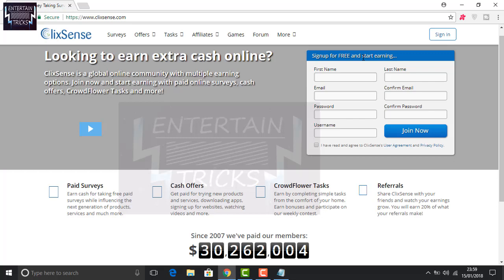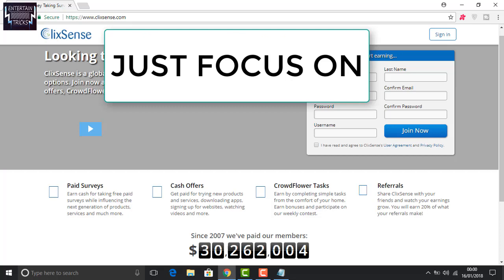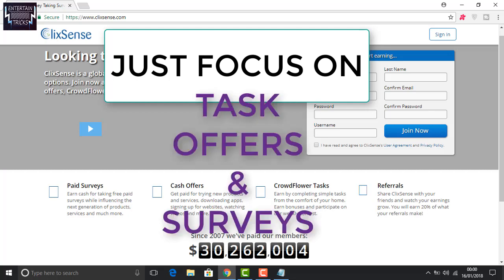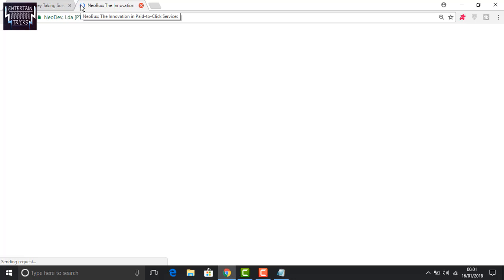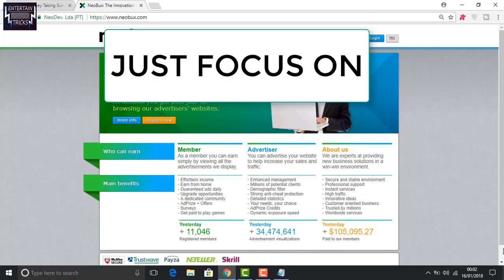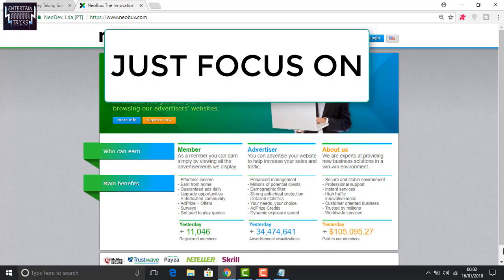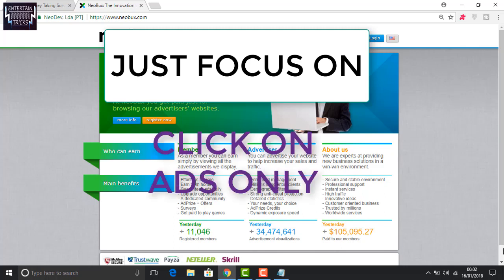Best Ptc Sites to Earn Money Quickly in 2018 by Entertain Tricks - Fastest Technique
Hello Friends, Welcome to my channel entertain tricks, in this video I am going to show you a two best ptc sites to earn money quicky in 2018 by entertaint tricks. I have acknowledged two best ptc sites in this video to you public for just education purpose nothing more. In today's world every one want to earn money online from internet like ptc sites etc.. so this video is for you guys I have just shown two best ptc sites for earning money fast in this video. Like a Clixsense and Neobux etc.. and more you will get in this video.